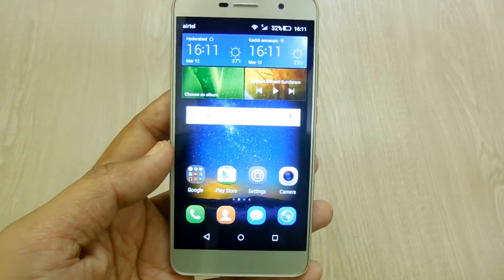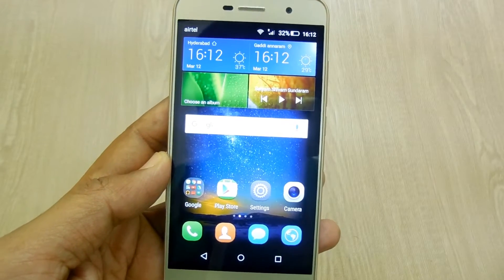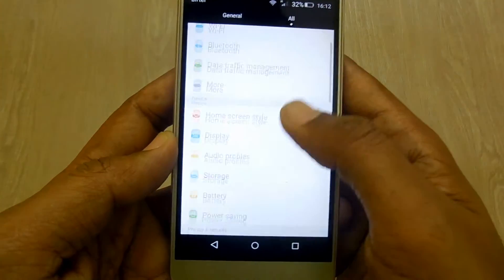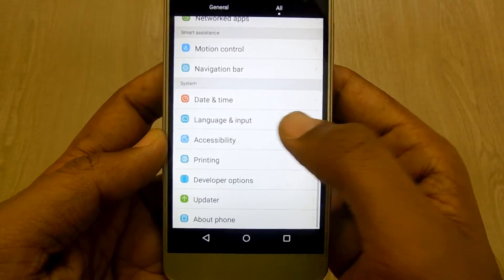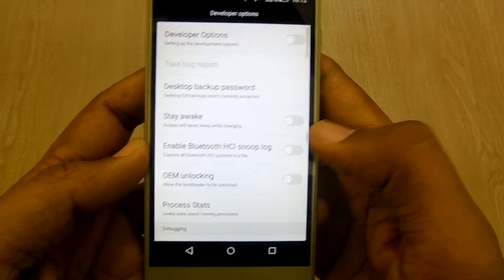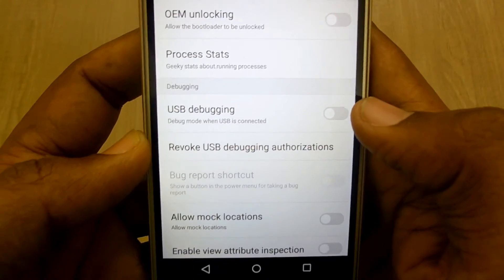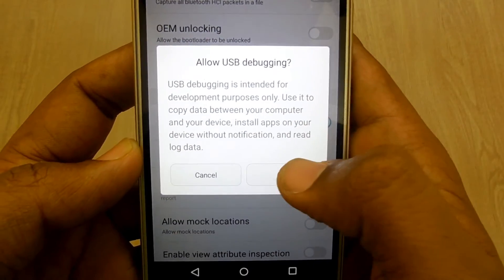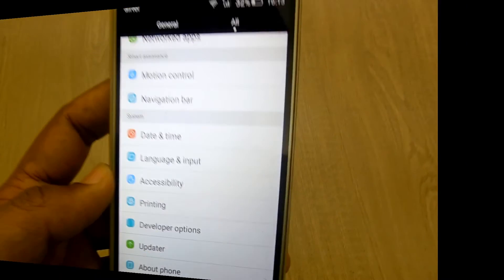How to Enable USB Debugging on Honor Phones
In this guide checkout how to Enable USB Debugging on Huawei Honor Phones.

Video by

Our Network
Our Network of Websites